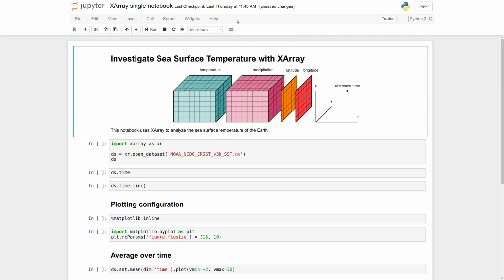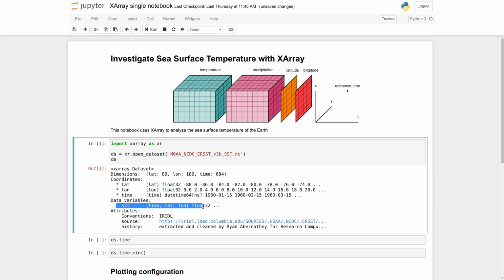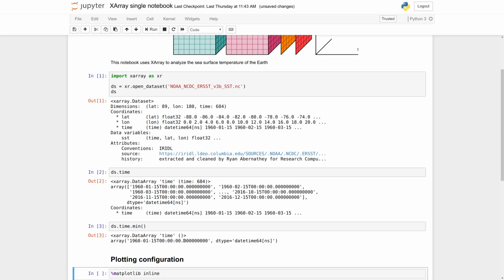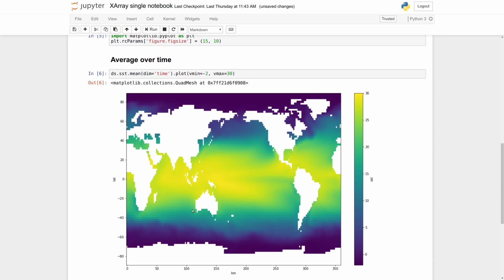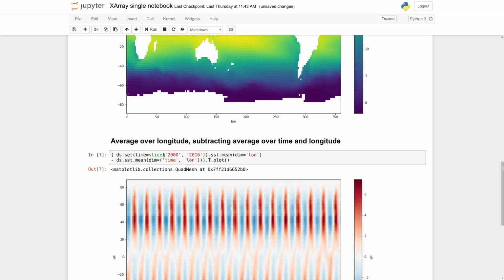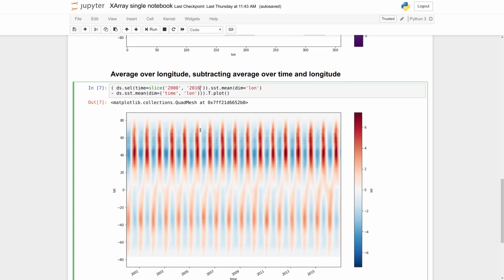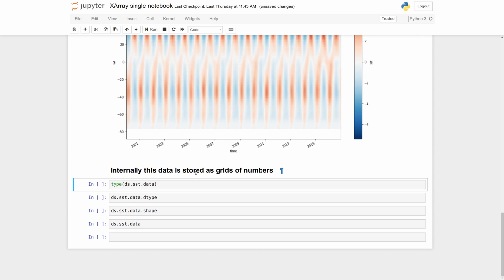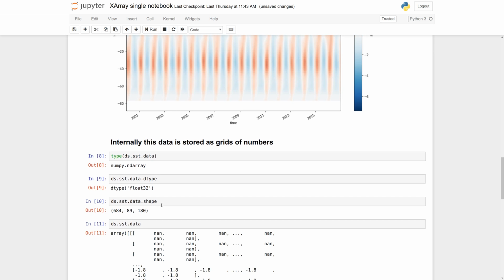PyCon 2018 XArray